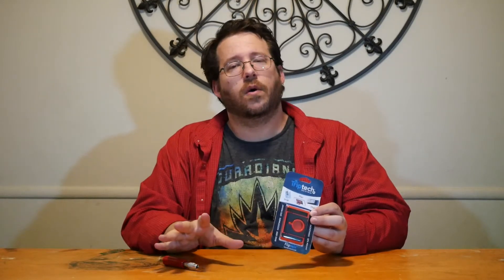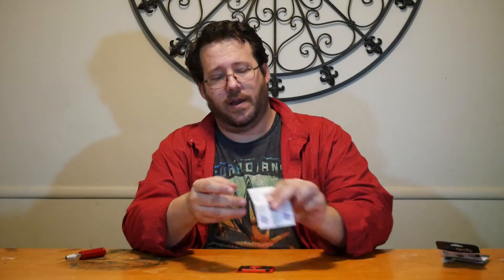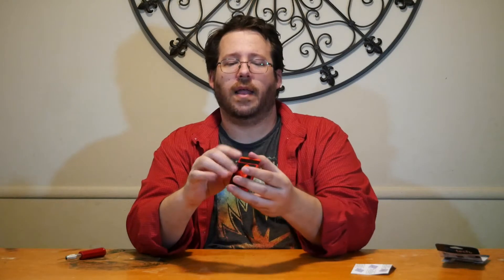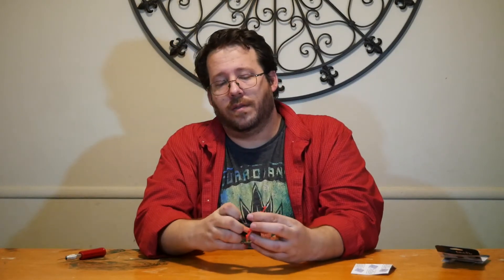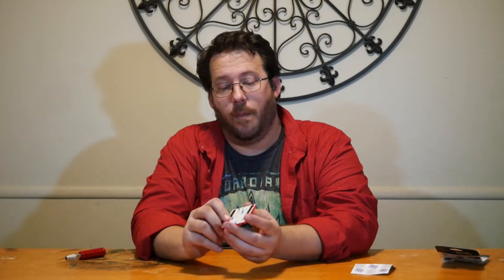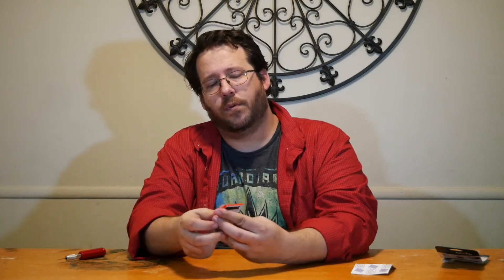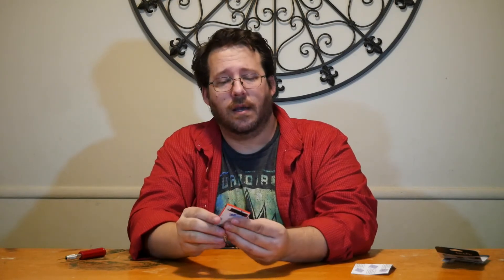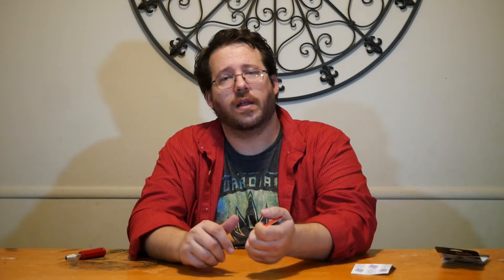UNBOXING – TripTech Flipside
The great people at TripTech sent us their Flipside smartphone grip so that could show it off to you and unbox it!

Check out what this device can do, and how it works!